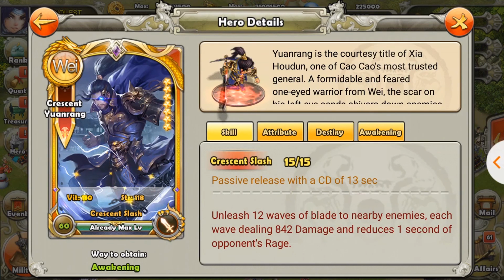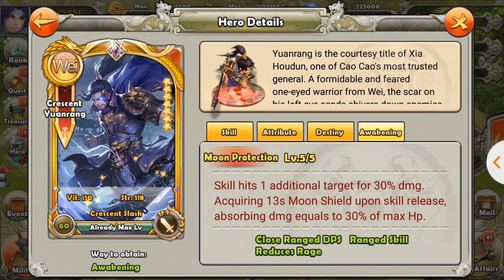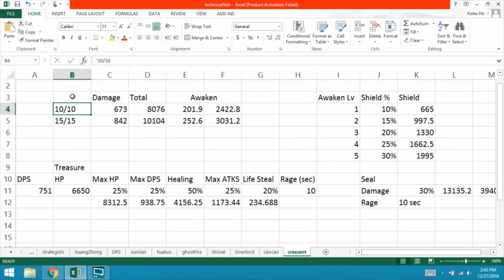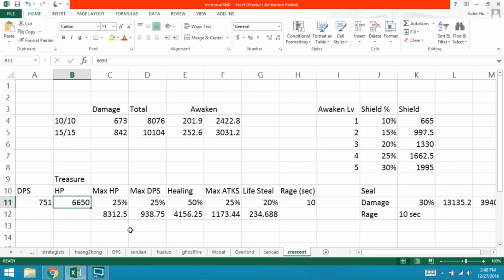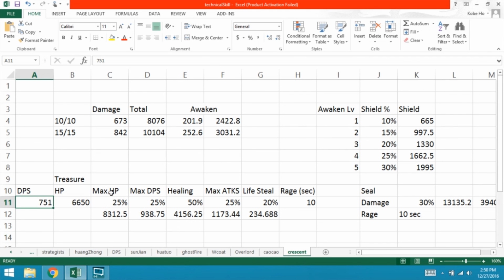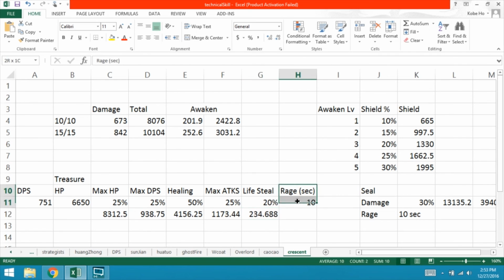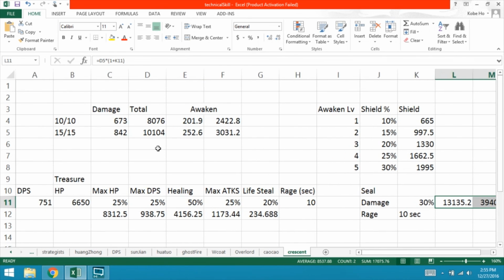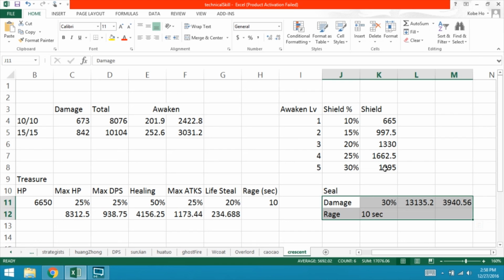Dynasty War: Up that Skill! – Crescent Yuanrang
In this new series, I will discuss the potential in enhancing skill and awakening skill after awakening a hero.